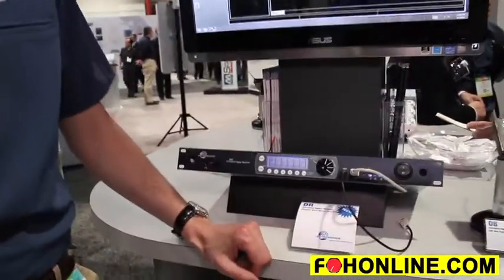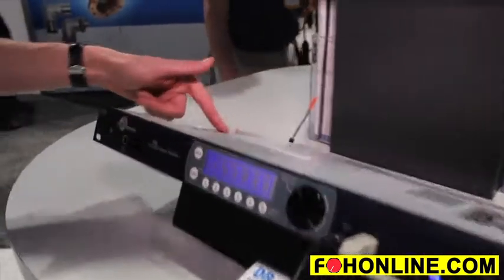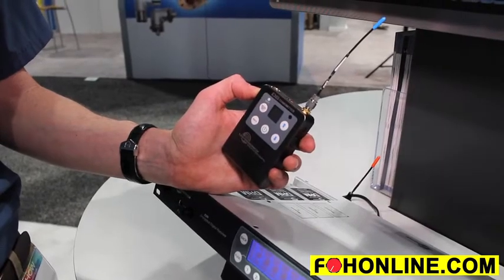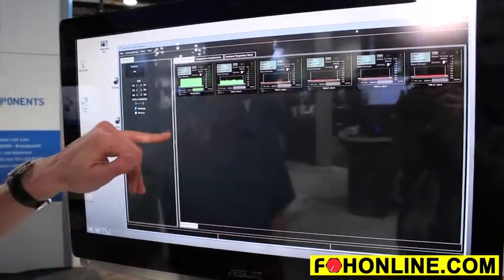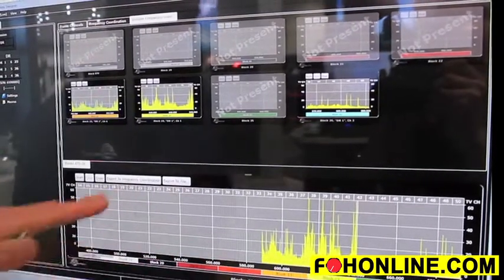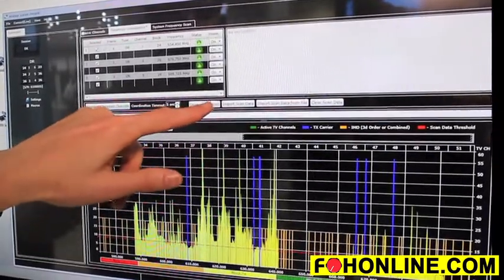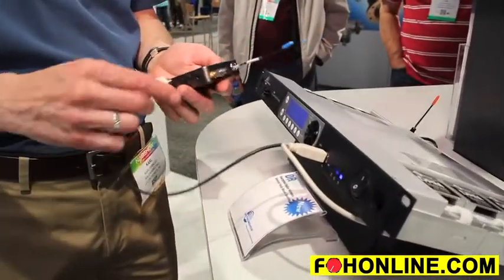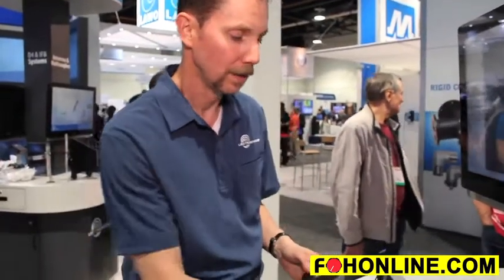Lectrosonics DSW (Digital Secure Wireless) Microphone System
In this exclusive video for FOH-TV, Karl Winkler of Lectrosonics offers this tour of the features -- including advanced transmission encryption and software control of the company's new DSW Digital Secure Wireless RF microphone system.